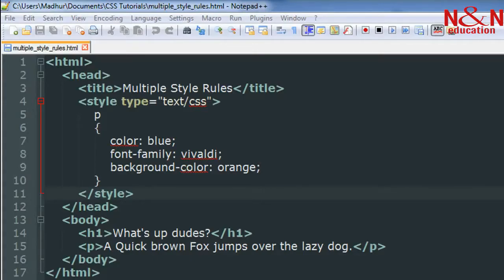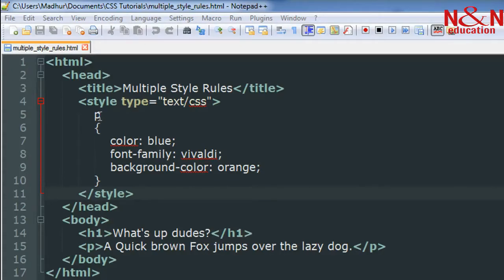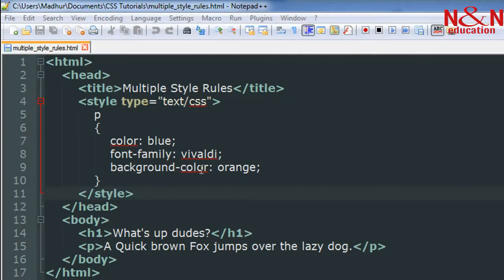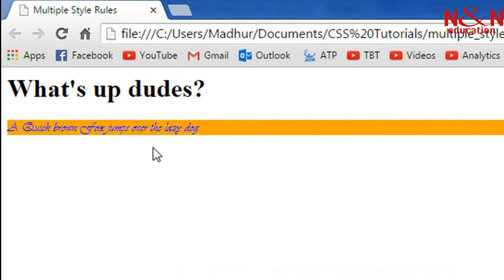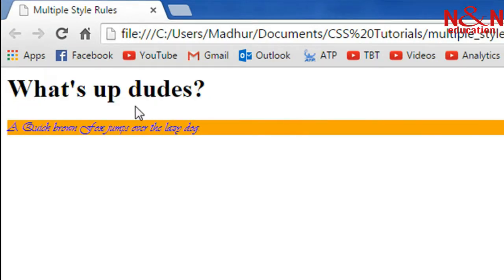CSS Tutorial No 5-Multiple Style Rules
In this video we understand the concept of Multiple Style Rules in CSS.